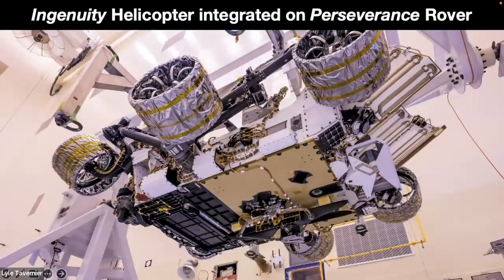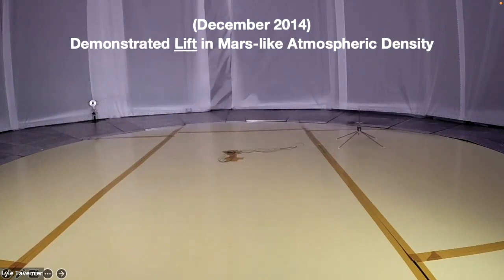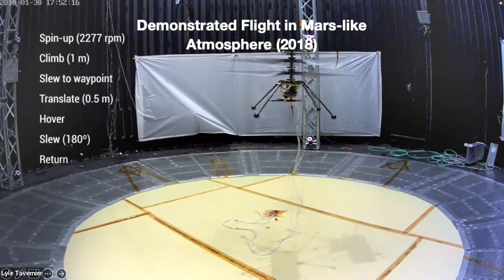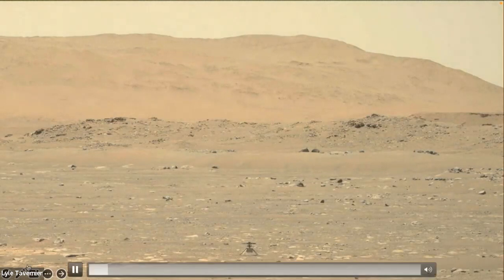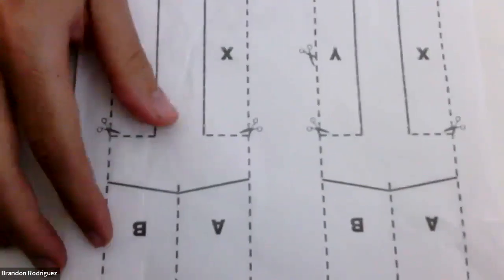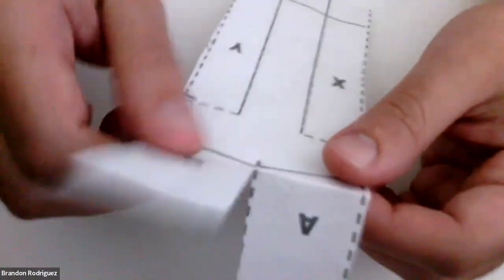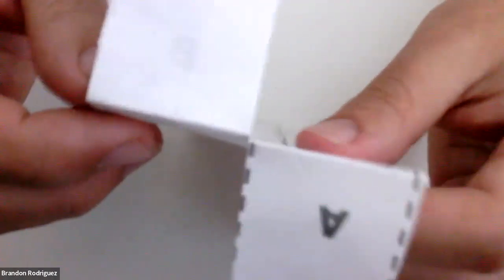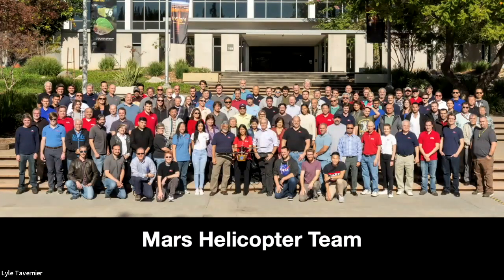Learning Space with NASA - Make a Mars Helicopter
Follow along  with the JPL Education team as we build a model Mars helicopter using only paper and scissors. In this expert talk and demo for grades 4-12 educators and their students, the JPL Education team discusses how engineers built the first helicopter for Mars and answers student questions before kicking off a standards-aligned engineering activity.

Explore more from Learning Space With NASA, including additional DIY projects

This virtual session was recorded live on Feb. 9, 2023.